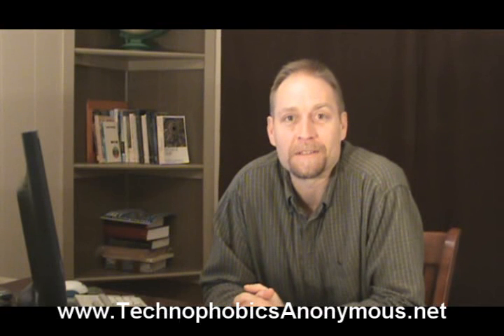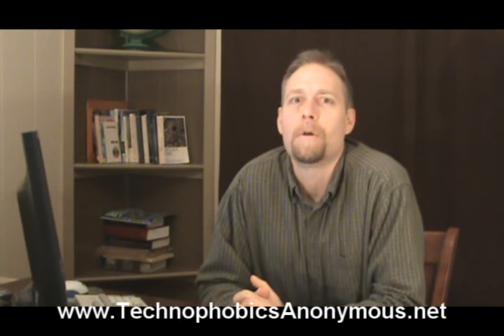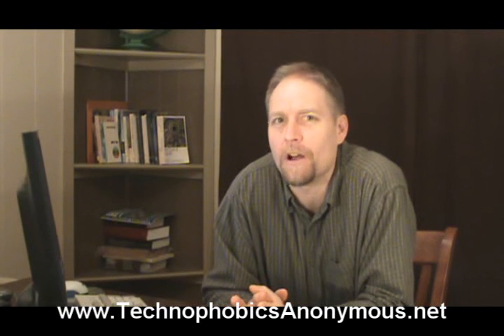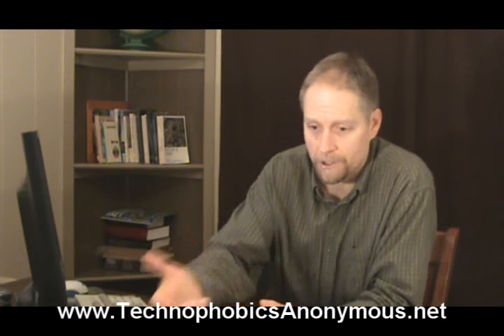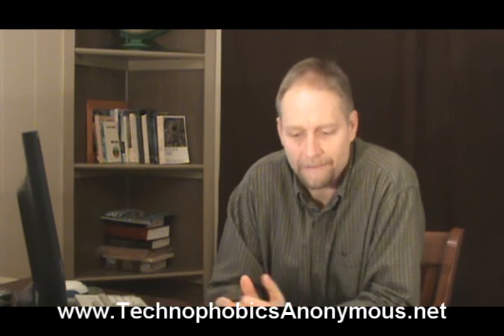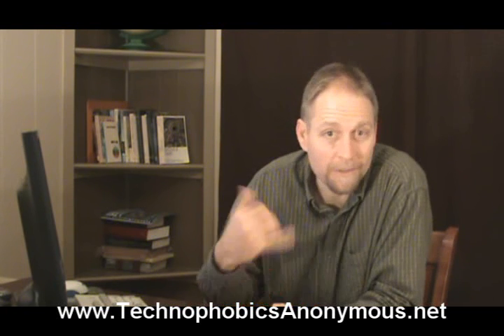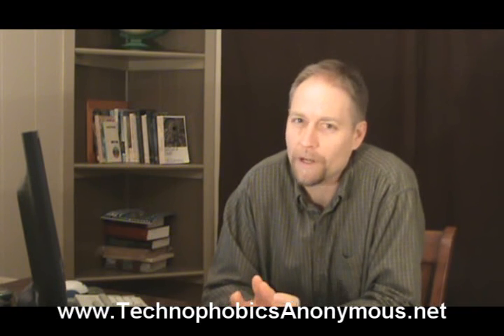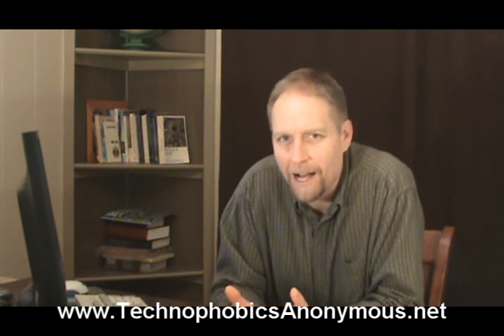Open Source: Basic computer skills: Video Training (16 of 24)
for Beginners, Boomers, and Seniors. Open Source Software.